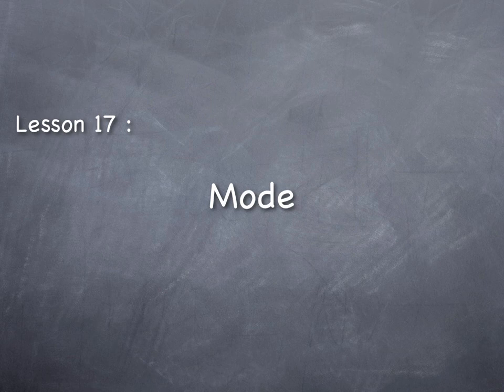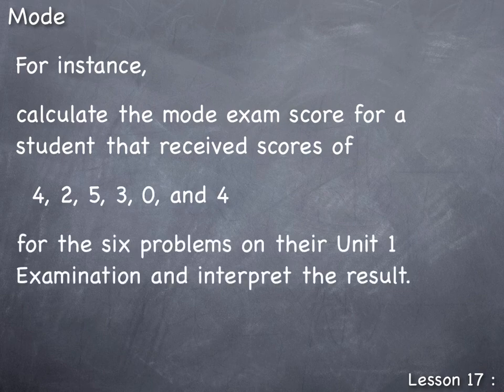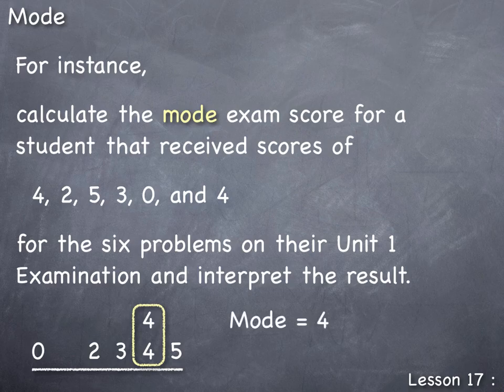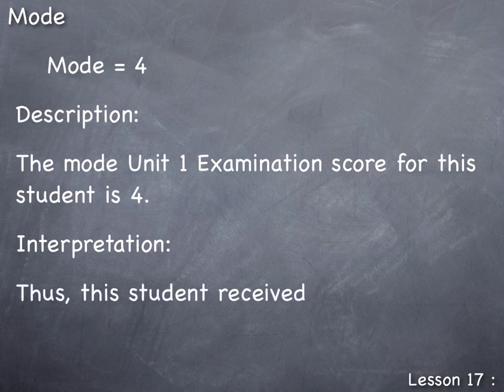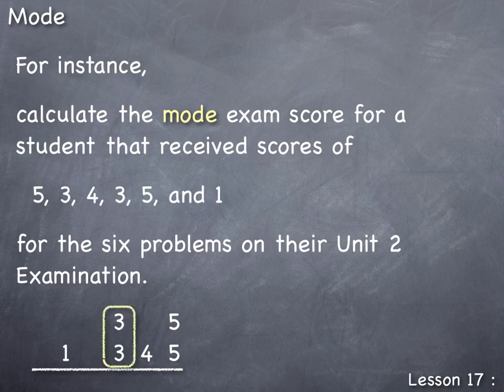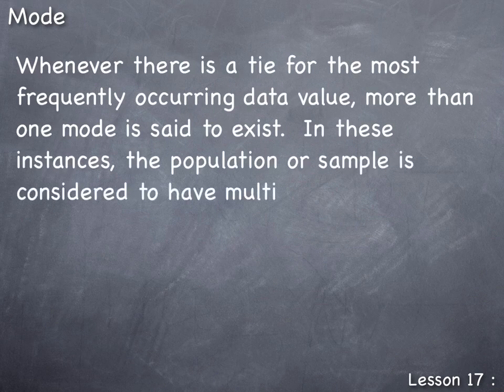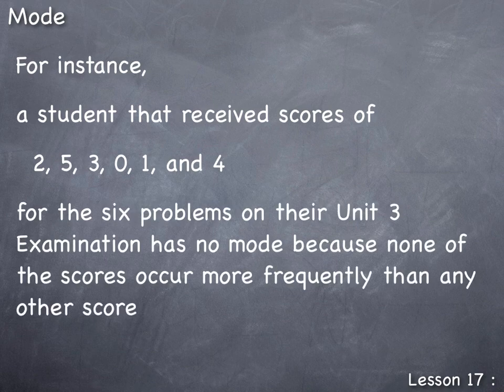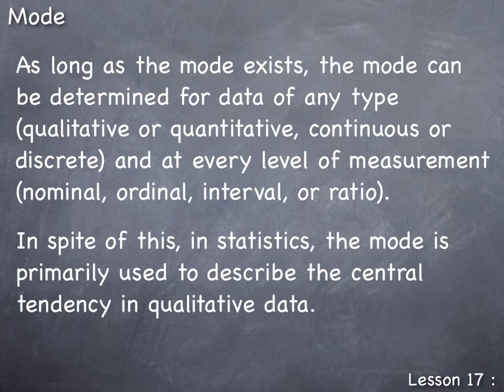Lesson 17 : Mode